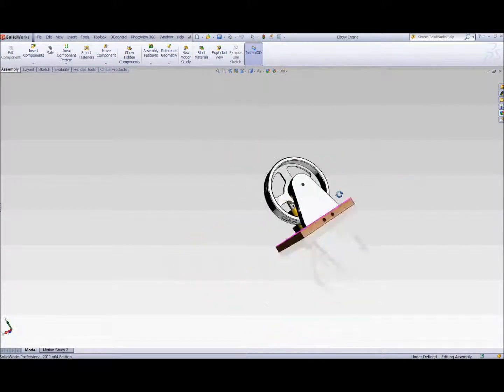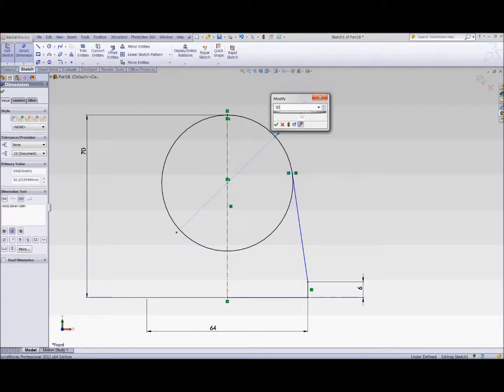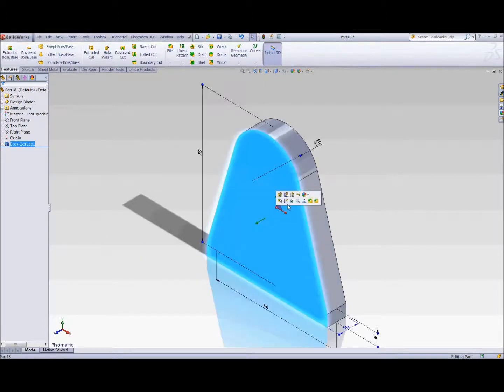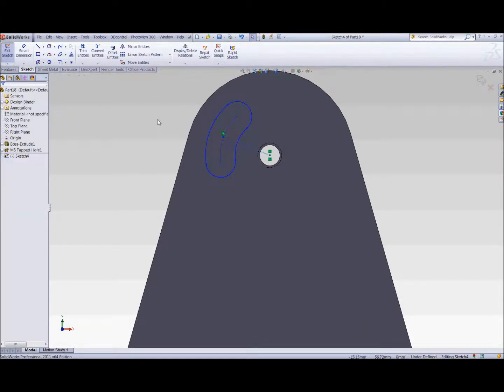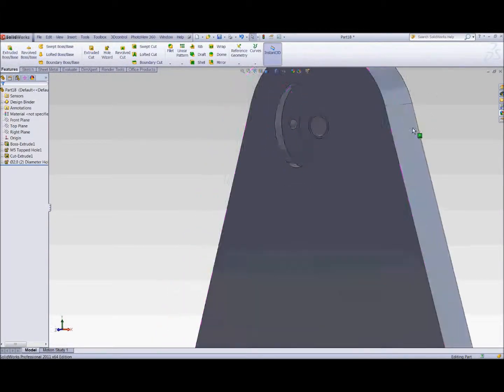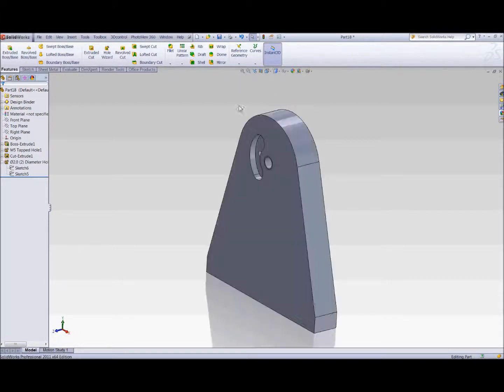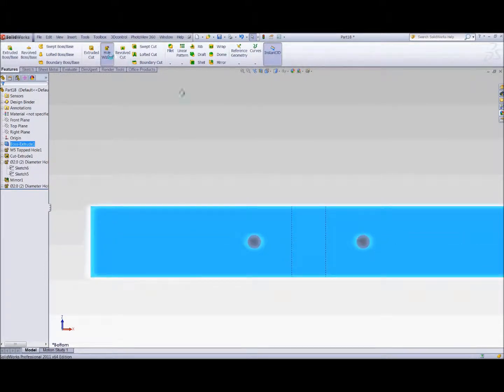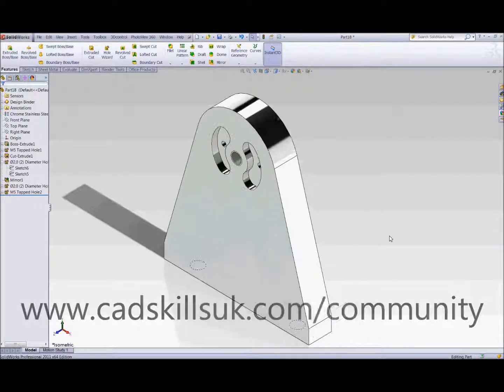Elbow Engine - SolidWorks Tutorial Modelling of FLYWHEEL POST